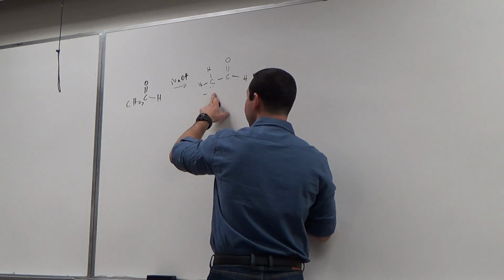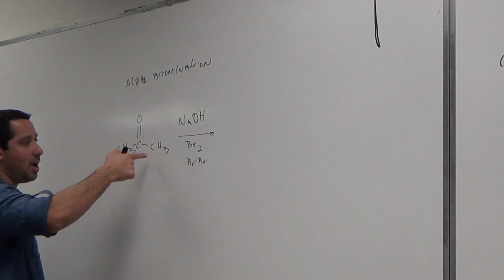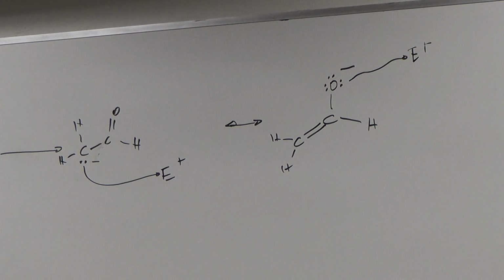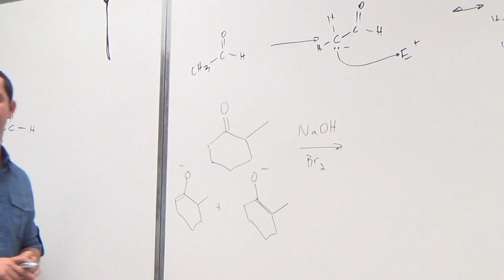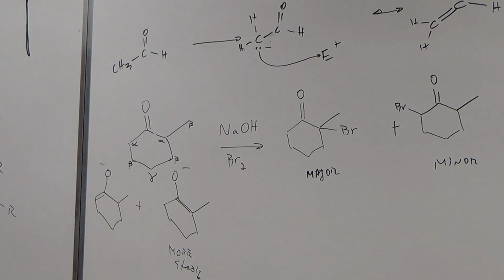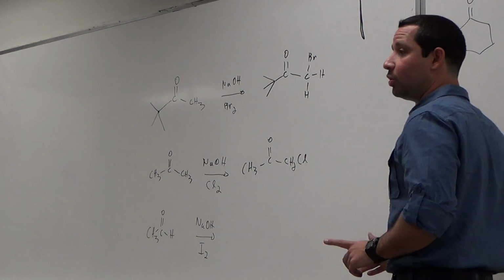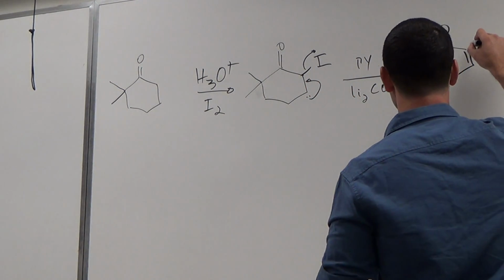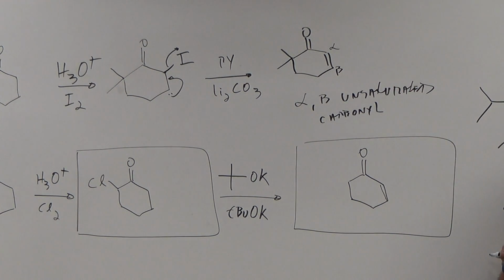Enol and Enolates part 2